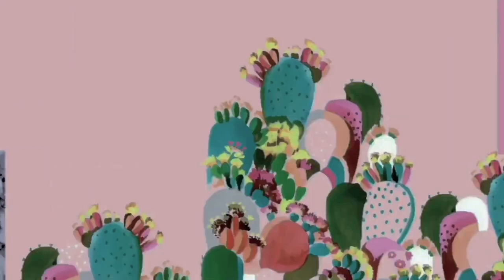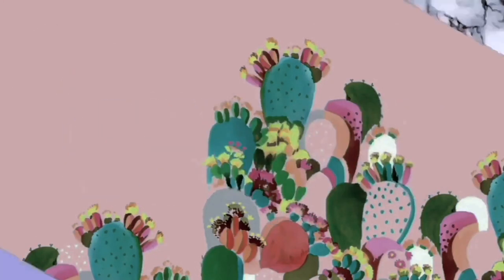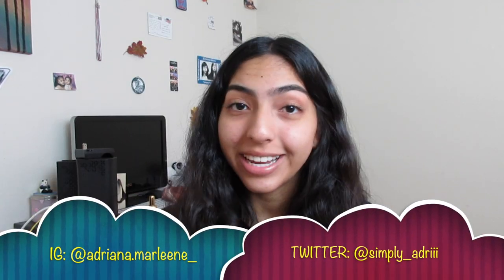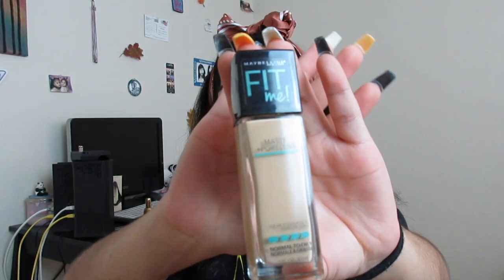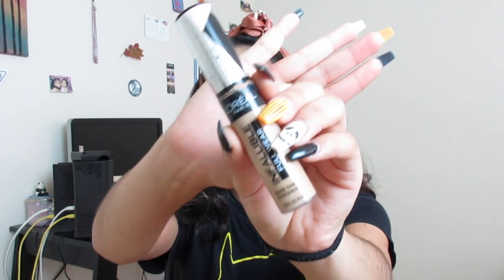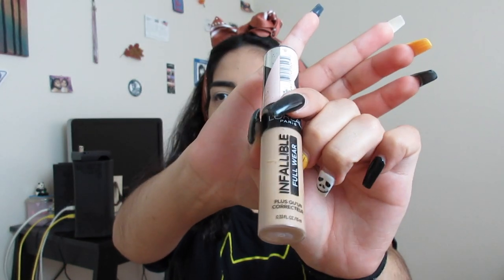RECREATING THIS HALLOWEEN LOOK! 🧡💛🖤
Did I pass as a Candy Corn Clown? Let me know down below!

What's up guys! I am 19 & love doing this. Also know that you are great and I love you very much. Welcome to the family! ❤️